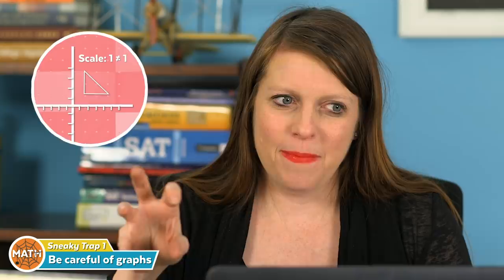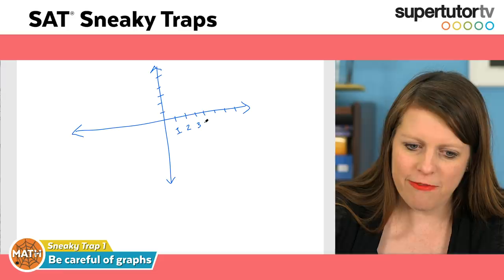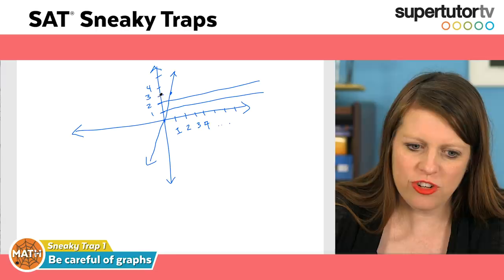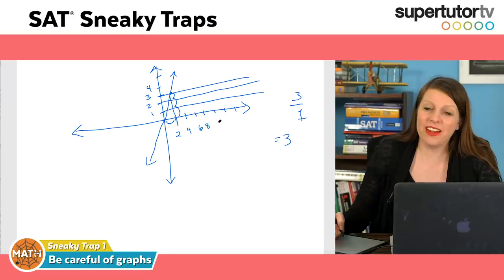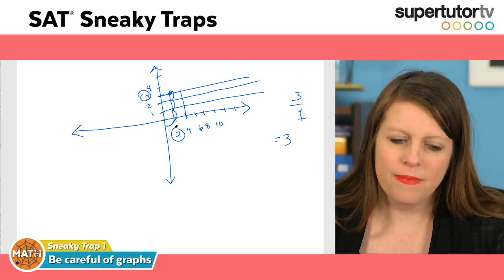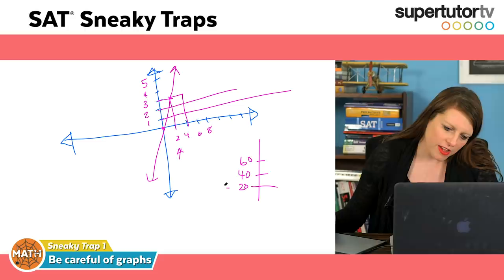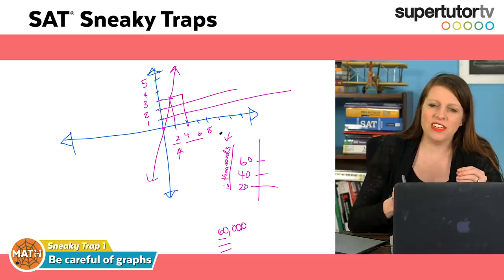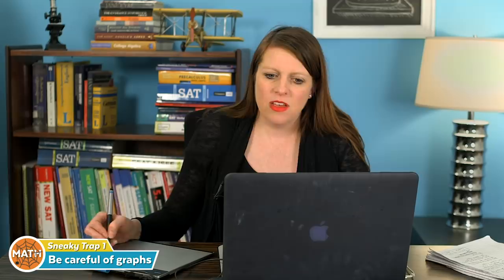SAT® Tricks and Traps to Avoid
Are you taking the SAT® soon and wondering how The College Board is going to trick you? If so, check out this video where Brooke shares a tip for each section on how to avoid that sneaky trap.

Taking the ACT® instead? 75+ hours of ACT® prep with Brooke! (New content coming, too...)